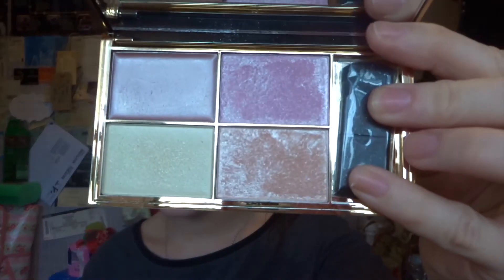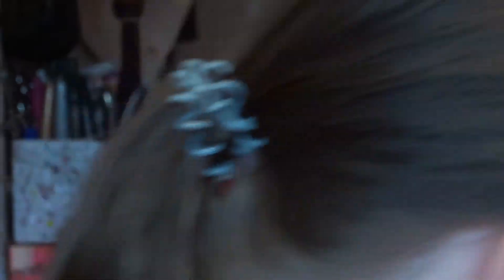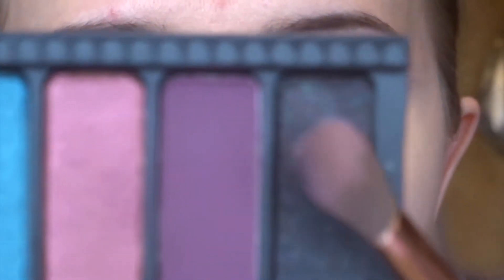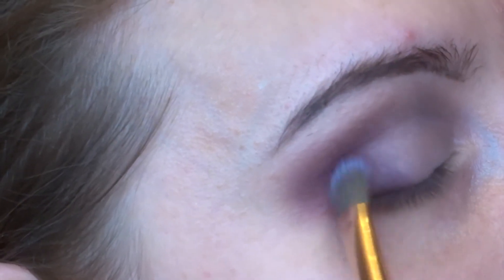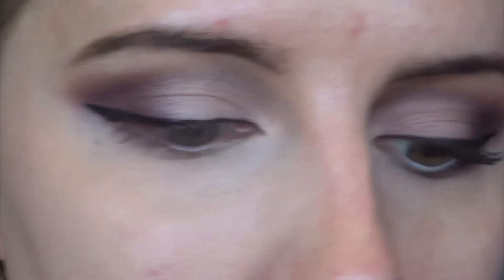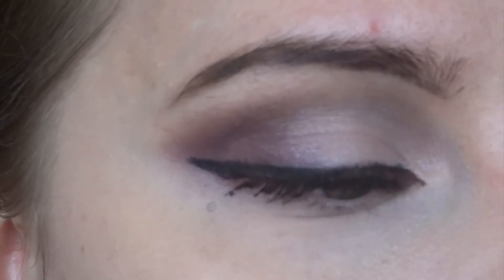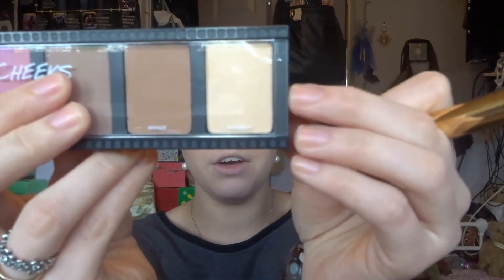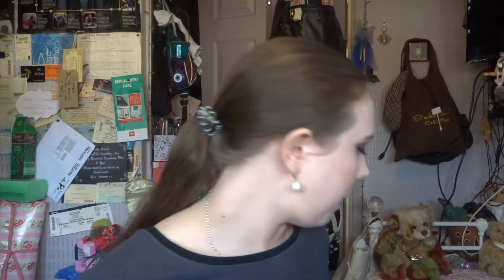Let's Play! Smashbox Create & Transform Eye Lip & Face Palette Holiday/Christmas 2017 Collection!